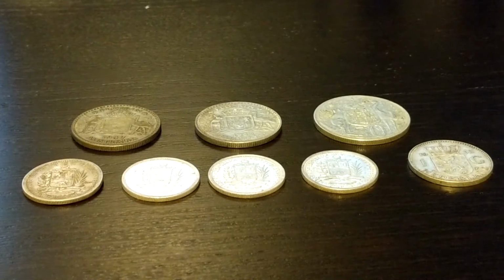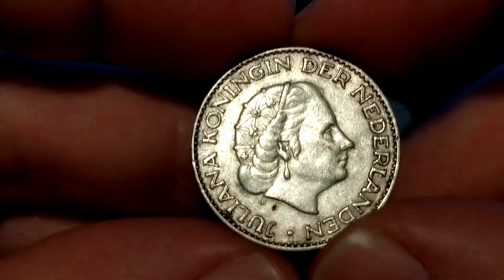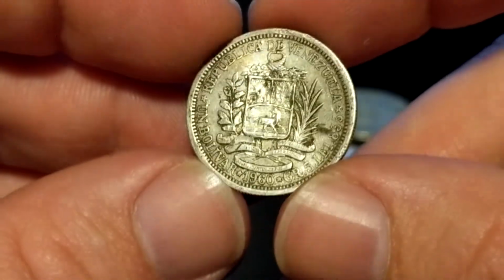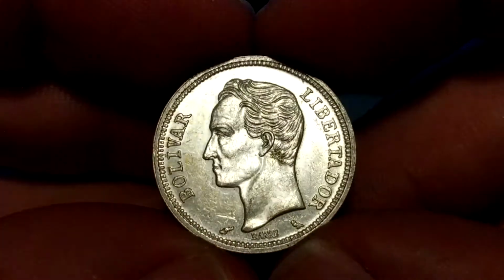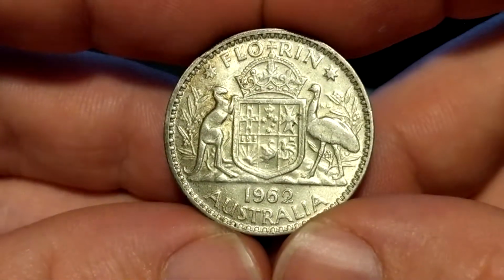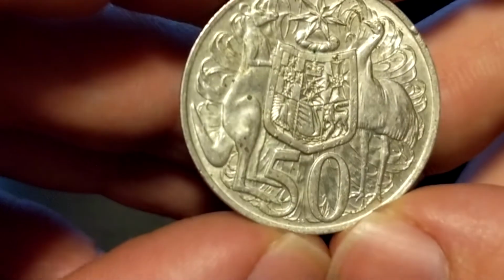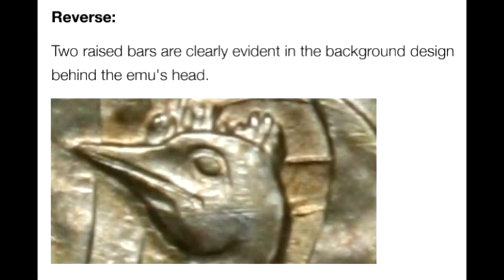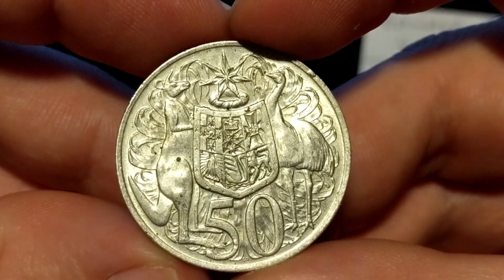Ebay Purchase Evaluation #2 - AU Silver for Under Spot!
Weird right? 2nd evaluation video but my first purchase? That's shipping these days for ya.